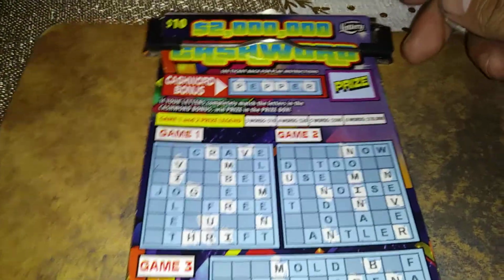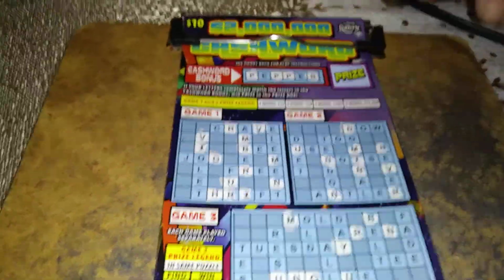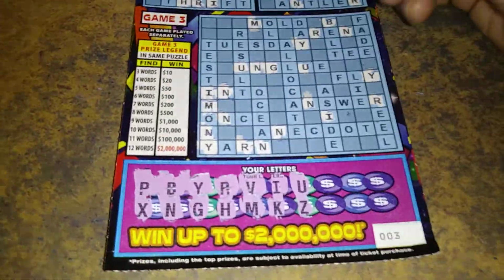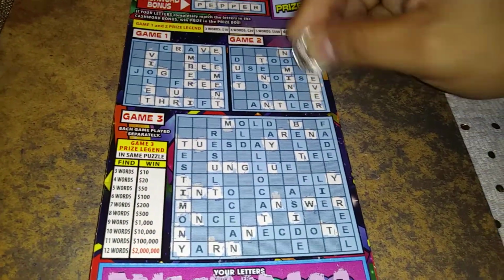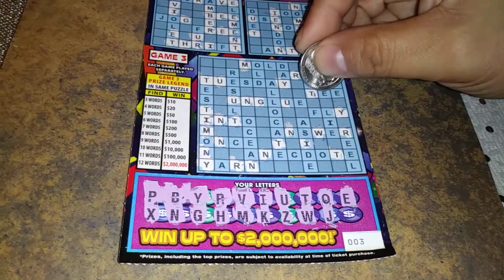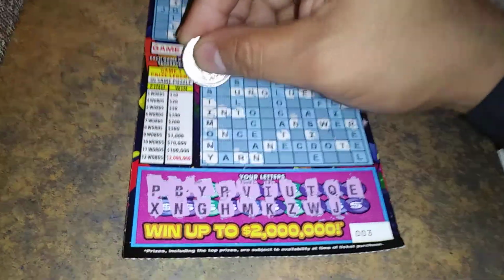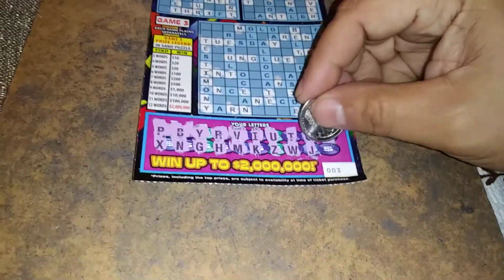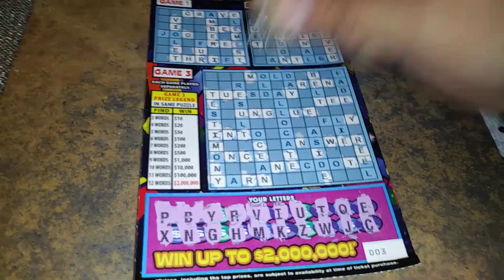Florida lottery scratchoff #7437